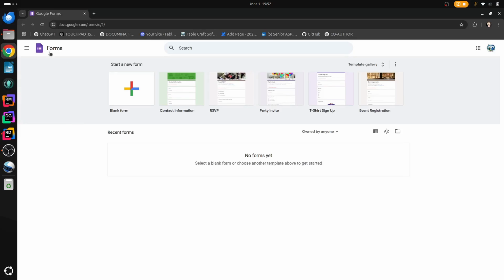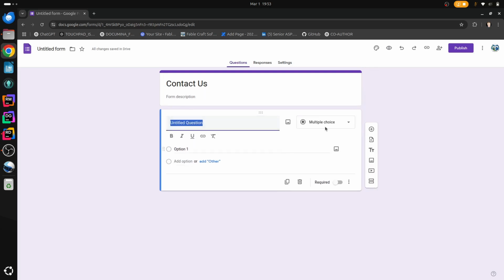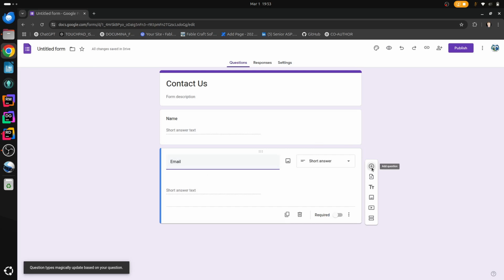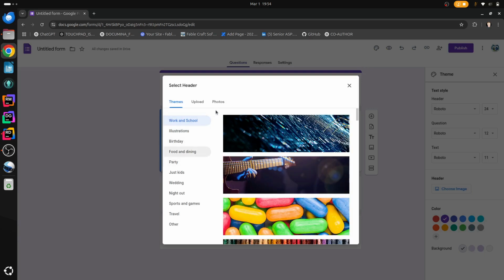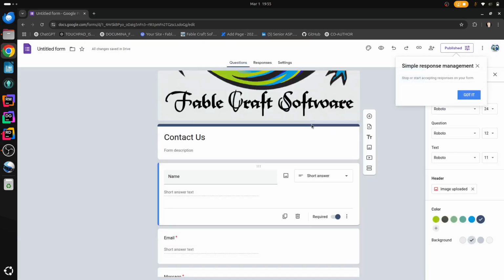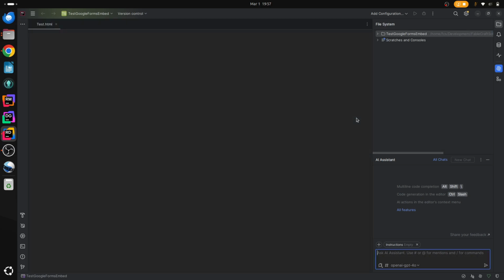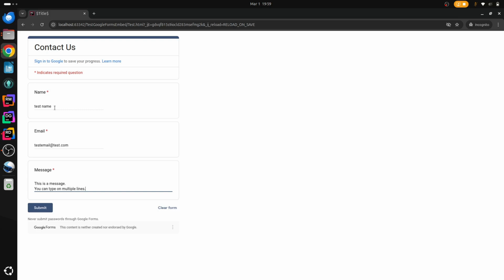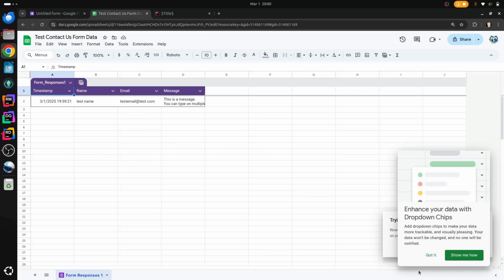Google Forms + Websites = GAME CHANGER! Here’s How to Do It!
📢 How to Add Google Forms to a Website | Embed & Track Responses Easily!

Want to add a Google Form to your website? In this step-by-step tutorial, we’ll show you how to:

✅ Create a Google Form from scratch
✅ Customize form fields (Name, Email, Message)
✅ Adjust the design & theme to match your website
✅ Embed the form using HTML code
✅ Track submissions with Google Sheets

🚀 Why use Google Forms?
Google Forms is an easy, free, and no-code solution for collecting data, leads, or feedback from your website visitors. Plus, by linking it to Google Sheets, you can automatically store and analyze form responses in real time!

2️⃣ Create a new form or use a template
3️⃣ Customize your form fields
4️⃣ Copy & paste the embed code into your website
5️⃣ Link responses to a Google Sheet for easy tracking

💡 Whether you’re building a contact form, survey, or registration form, this tutorial makes it quick and simple to integrate Google Forms with your site.